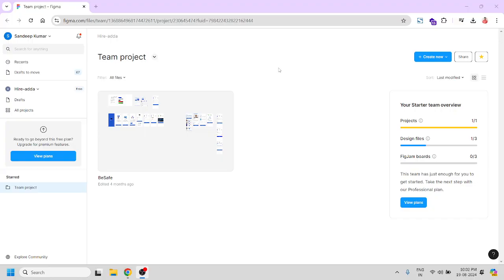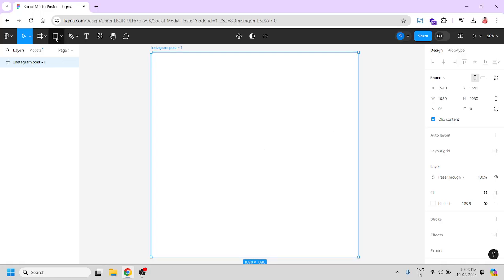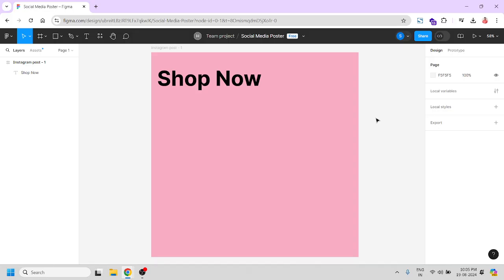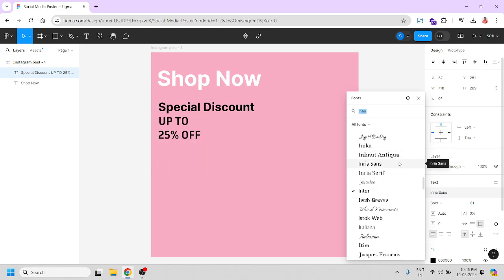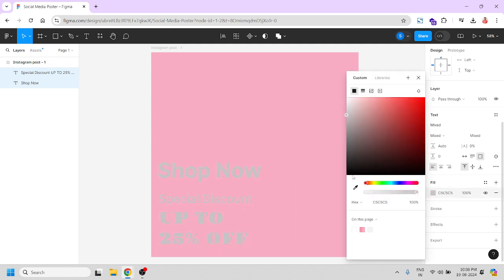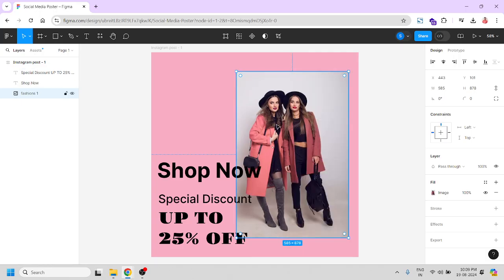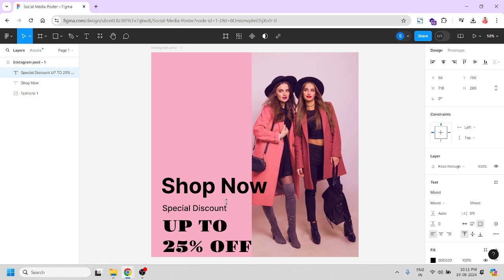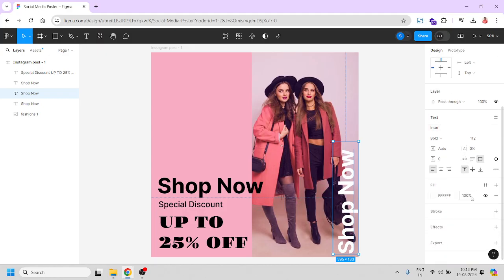Social Media Poster Design in Figma in 10min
Open Figma
Create Account with your Google account if your new, or Login with the existing credentials.
Create New file
Click on Frame
Select - Social media Frame - Instagram and follow the video to design.